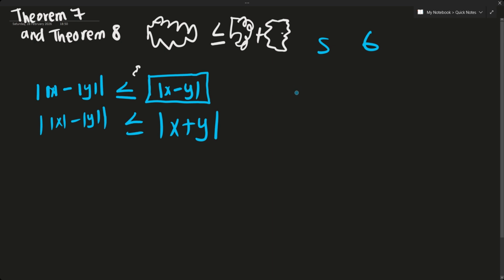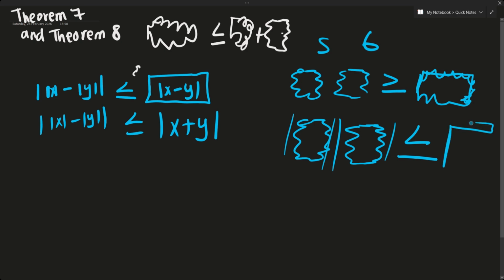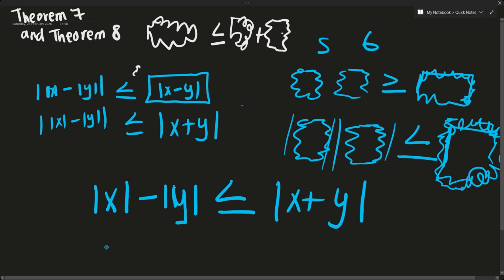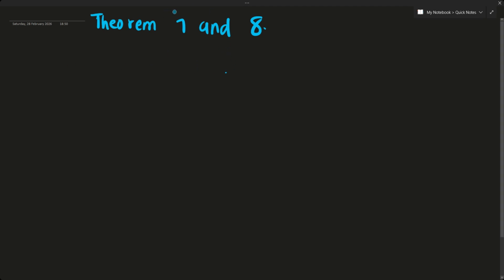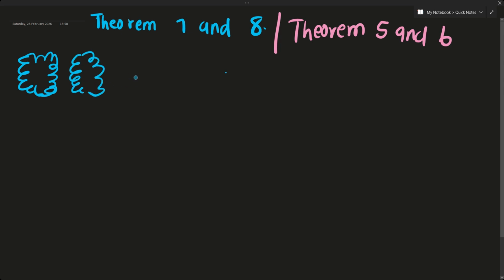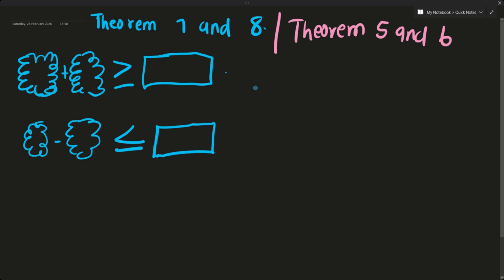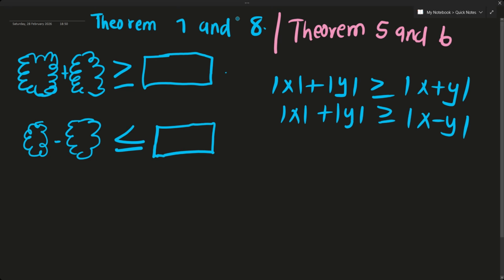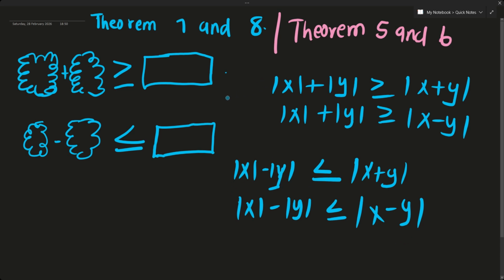therem 7 and 8